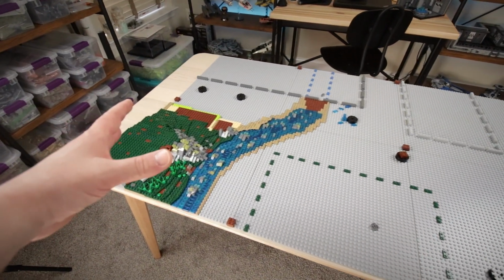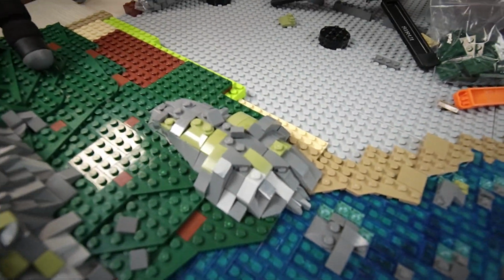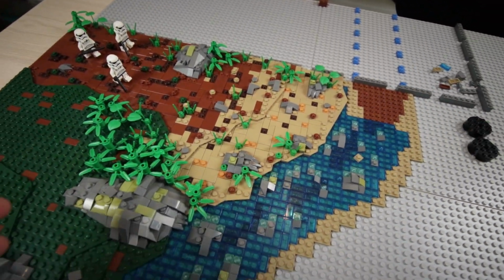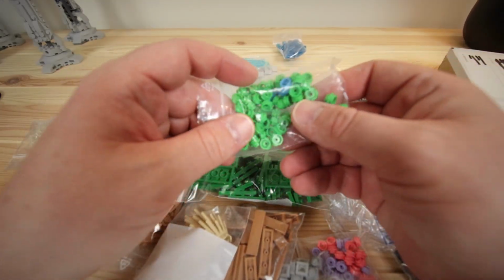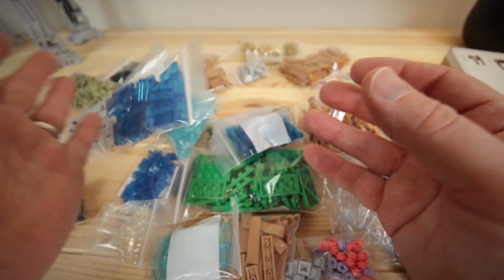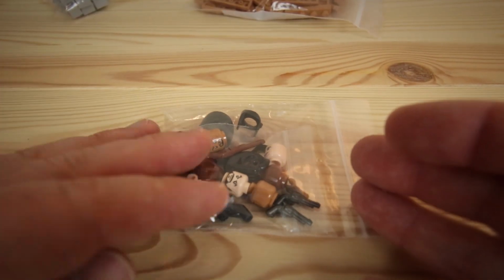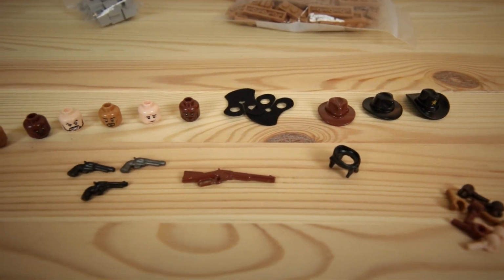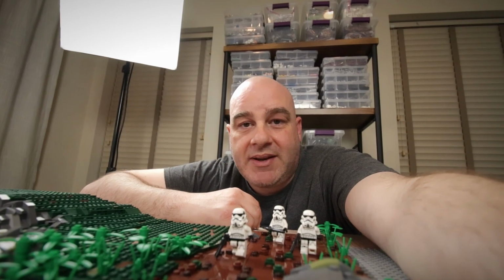Inferno Squad on Endor LEGO Star Wars MOC Series Ep.3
I'm excited to share episode three of my current LEGO Star Wars MOC build series, Inferno on Endor. In this episode, we continue building terrain, adding some fantastic rock formations, and upgrade the Inferno Squad with freshly printed arms from FireStar Toys.

How I organize my LEGO
How I clean my LEGO
How I display my minifigures

Equipment I use to produce my content...

My flexible table-top tripod
Sirui Table Tripod
My mobile camera rig
Rode VideoMic Go
Aputure MC RGB Led Light
Awesome lightbox
Rode Boom Arm
MeFOTO Phone Adaptor
Bubm Soft Case
Atumtek Tripod
Manfrotto Pocket
Govee Strip Lights
Kershaw Pocket Knife
Simply White Sticky Tack